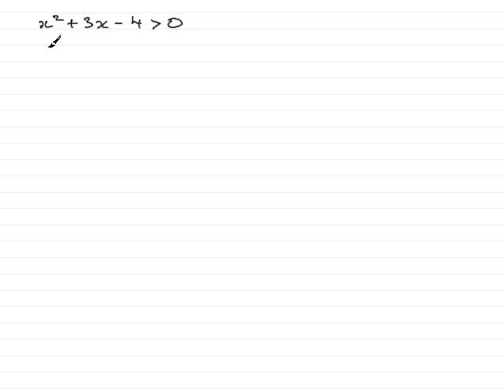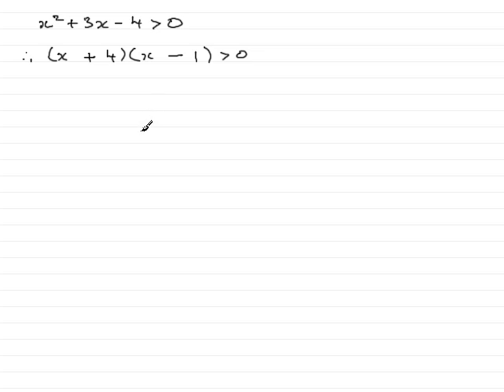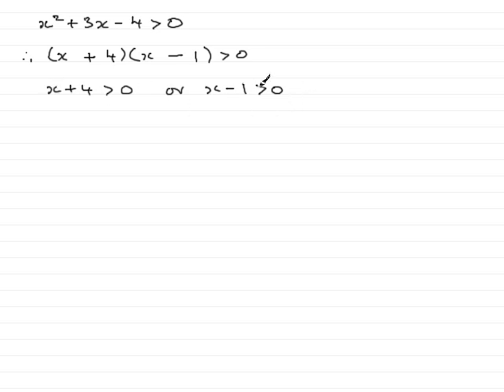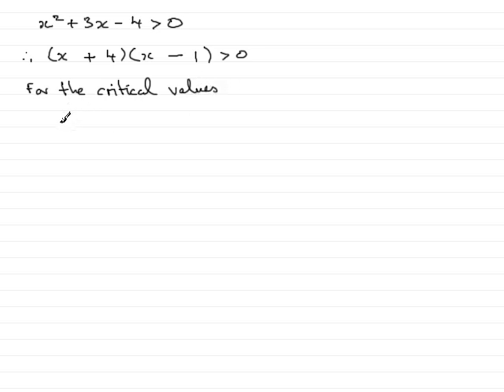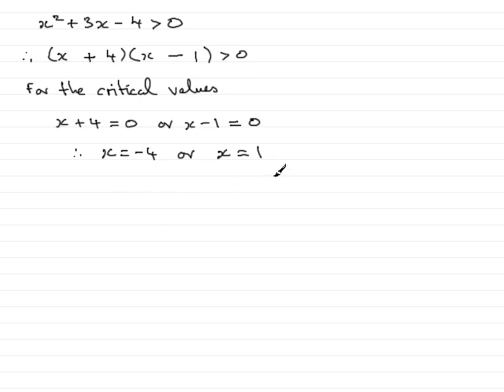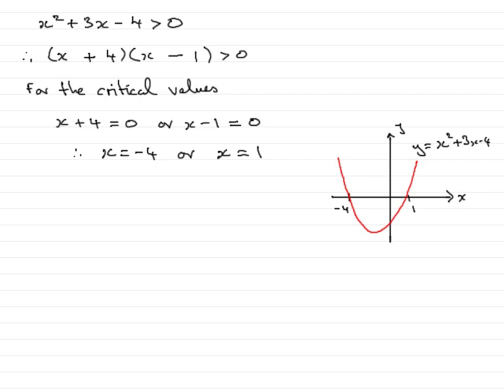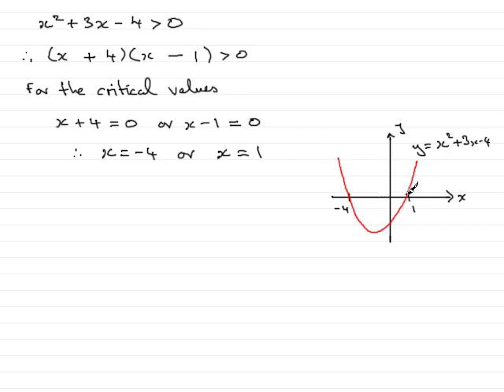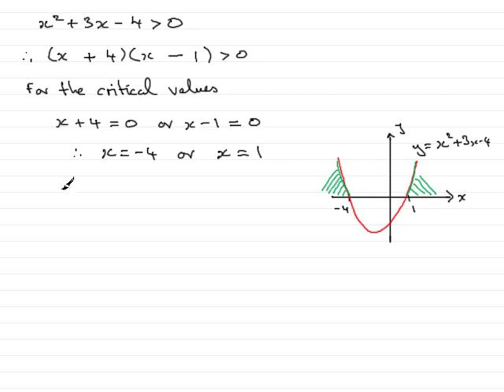Quadratic Inequalities - tutorial 1 : ExamSolutions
Tutorial on solving quadratic inequalities.